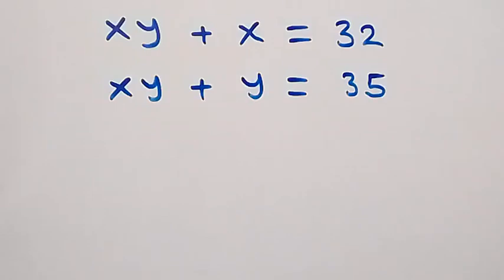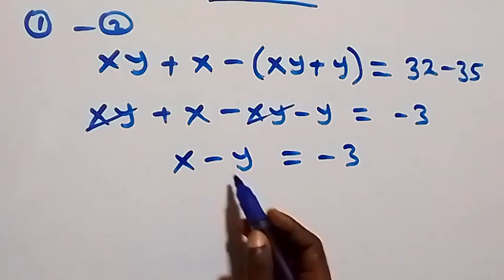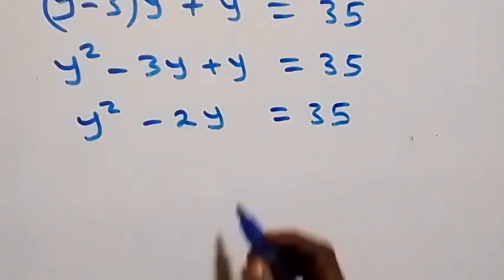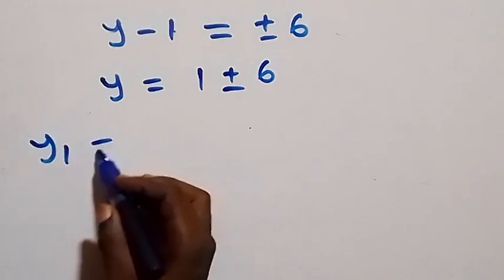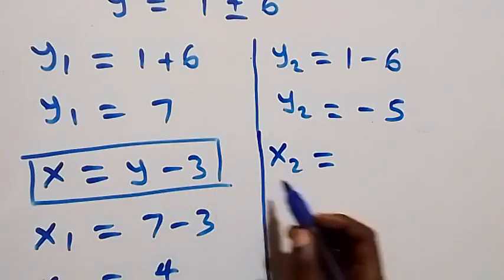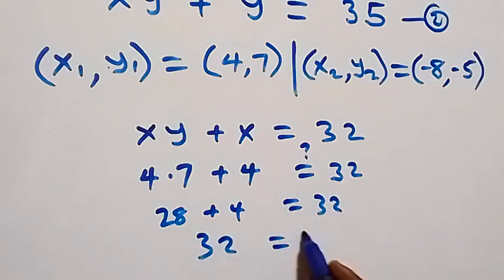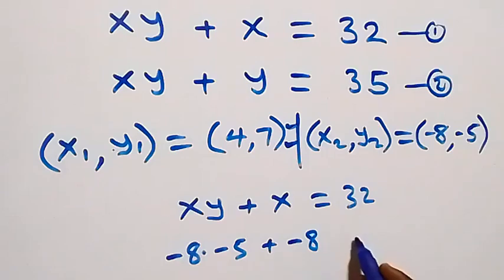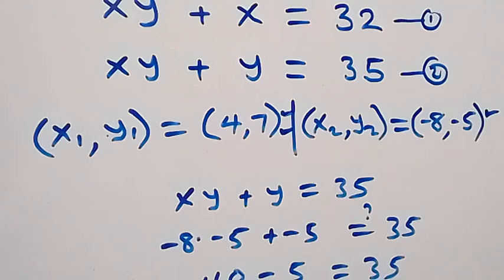Japanese | Can you solve this? | Math Olympiad